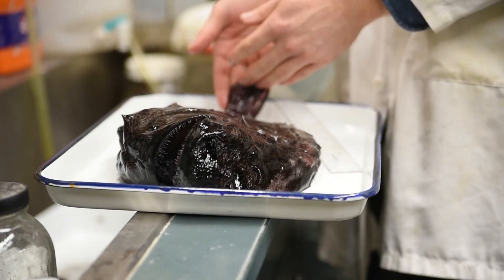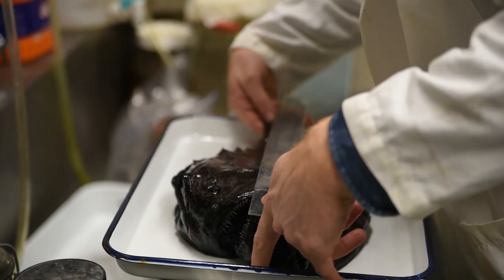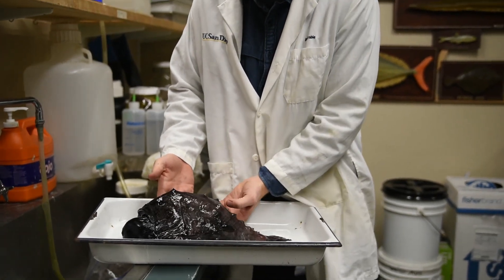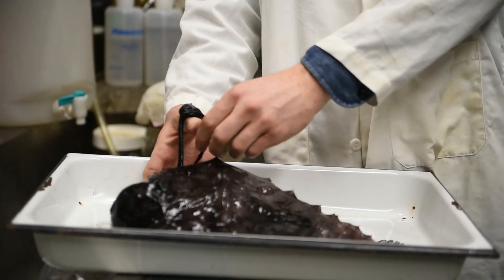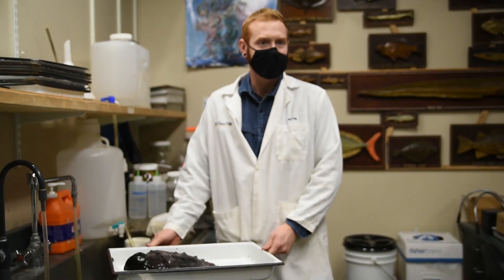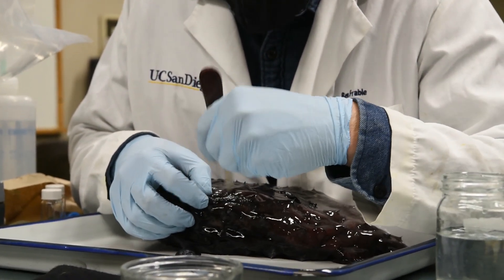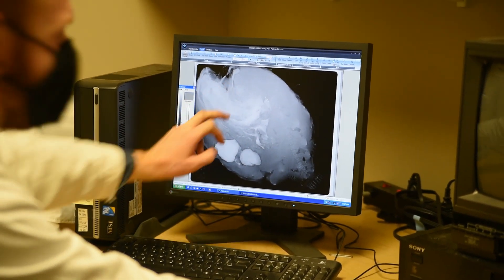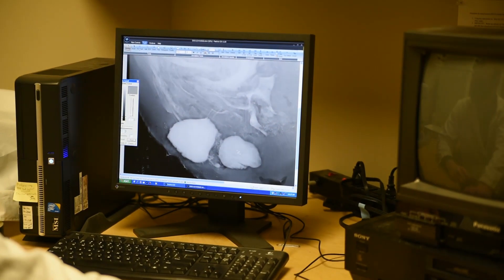Rare Deep-Sea Fish Analyzed After Washing Up on California Beach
Credit: Scripps Institution of Oceanography at UC San Diego via Storyful

This video has been uploaded for use by Storyful's subscription clients with the permission of the content owner.